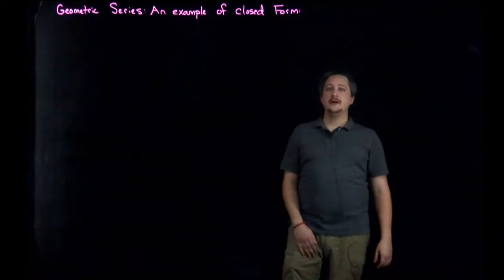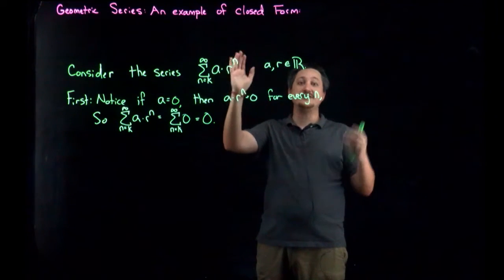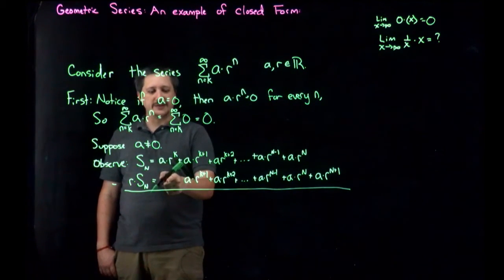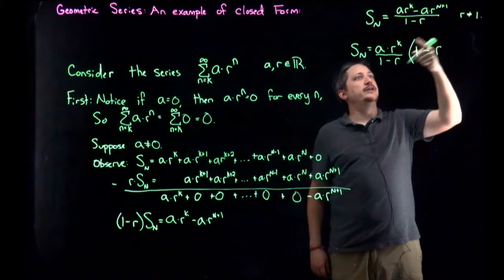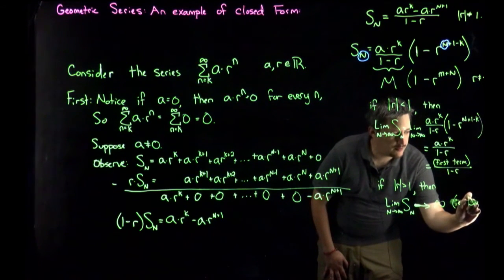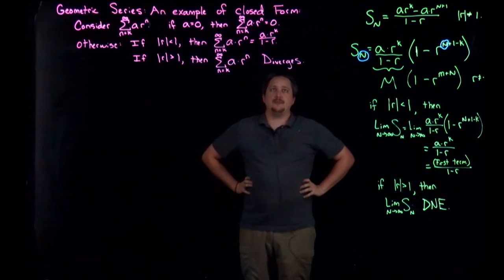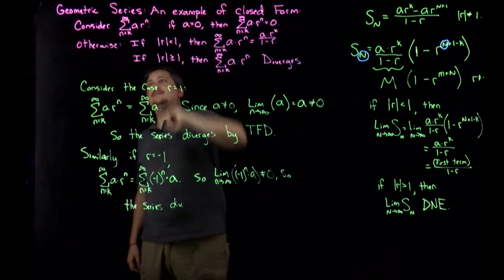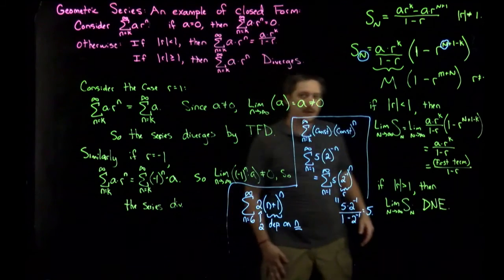Geometric Series: An example in closed forms.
We discuss how to develop hypotheses and conditions for a theorem; culminating in the closed form of the geometric series, along with a few quick examples.